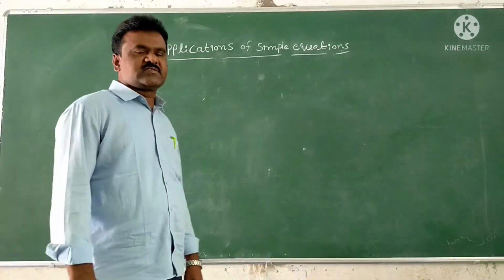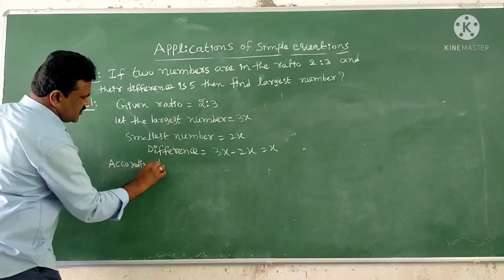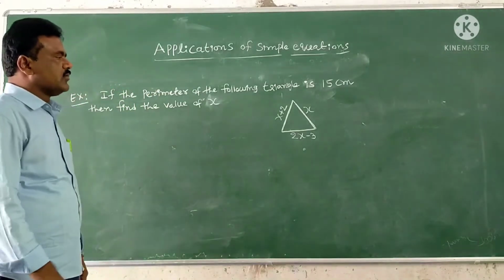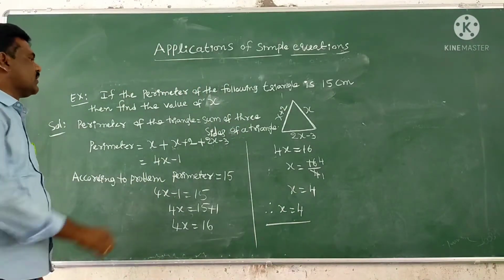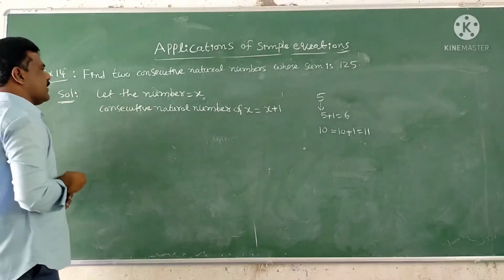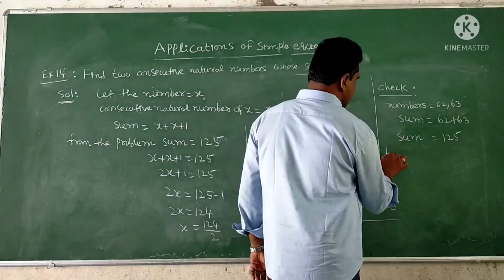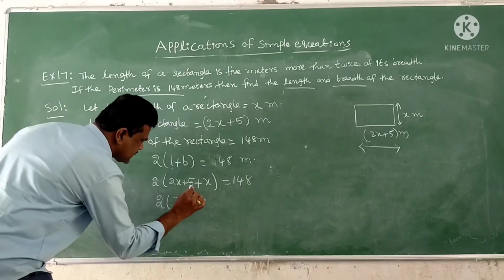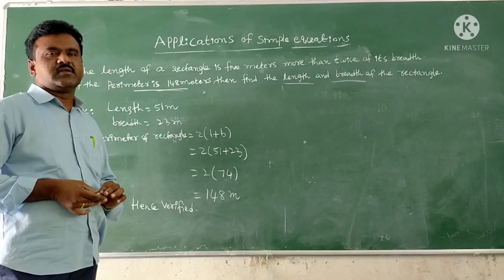APPLICATIONS OF SIMPLE EQUATIONS by T Ramalingam (TGT) Pattikonda